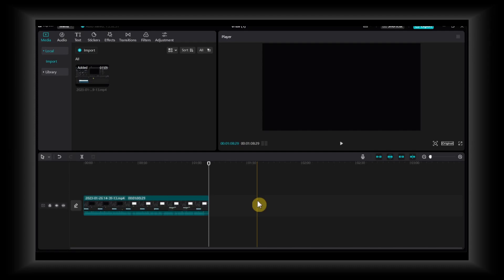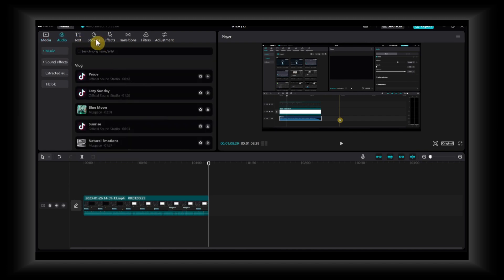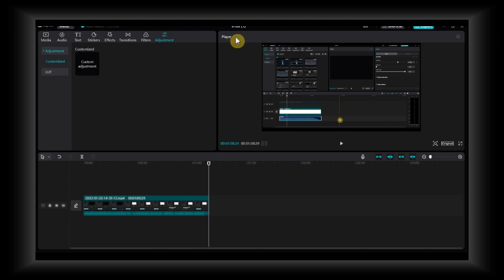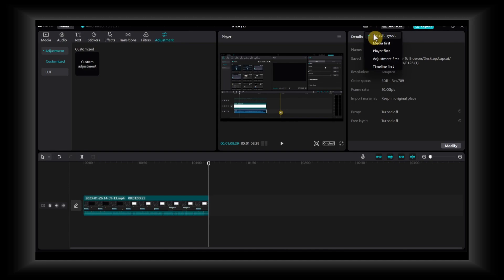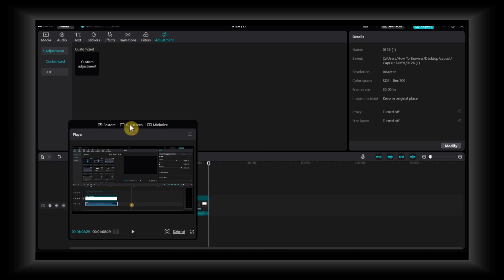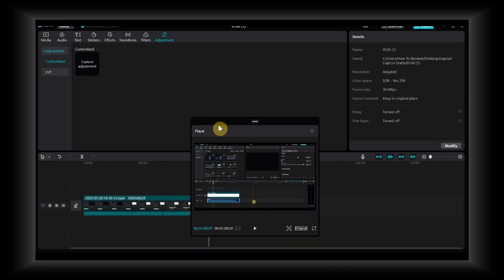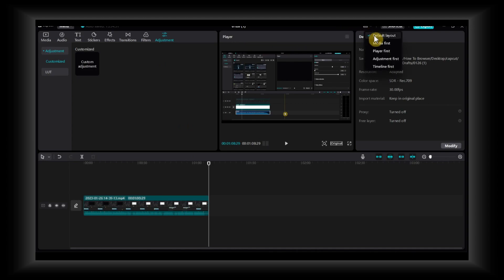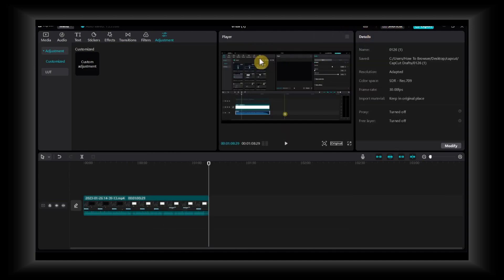Capcut PC How To Change Layout In Capcut PC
You won't want to miss a single detail of this tutorial since I will take you step-by-step through the entire procedure. So please follow along with me and watch the entire video on Capcut Pc How To Change Layout

Timestamp:
00:00 Start
00:23 Intro
02:37 End of the video